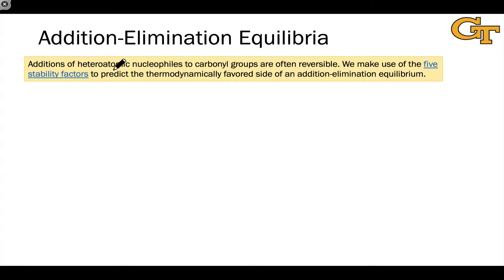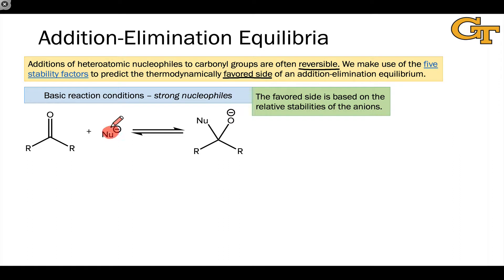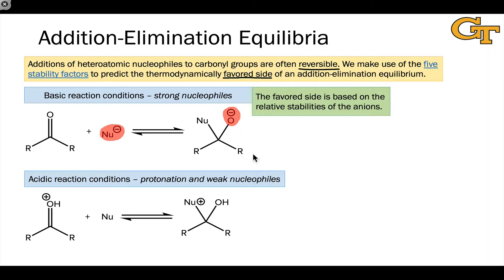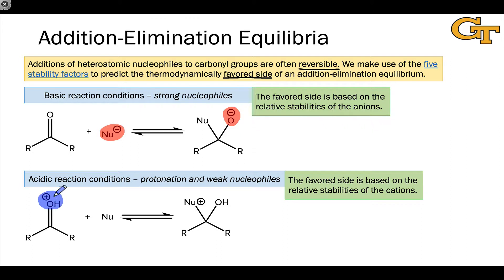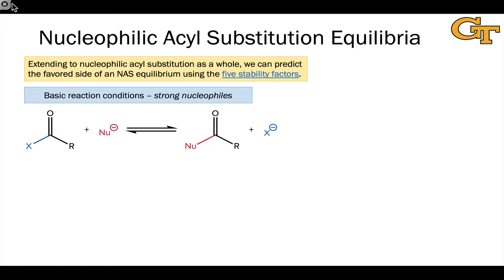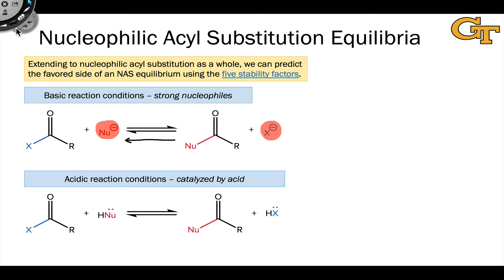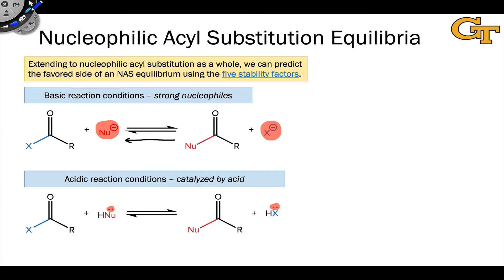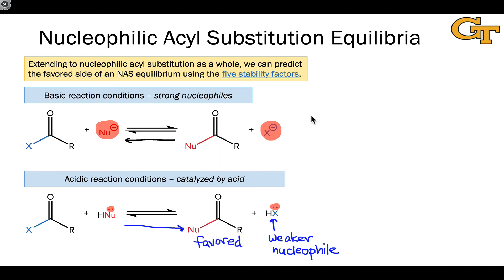08.03 Addition-Elimination Equilibria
Thinking about thermodynamics and equilibrium in the context of reversible nucleophilic acyl substitution.

00:00 Addition-elimination Equilibria
02:02 Acylation Equilibria